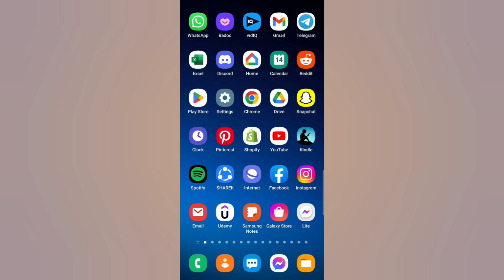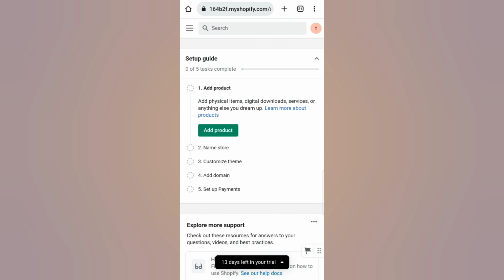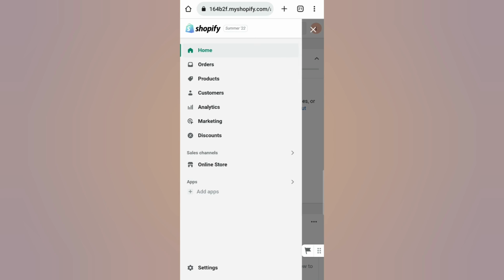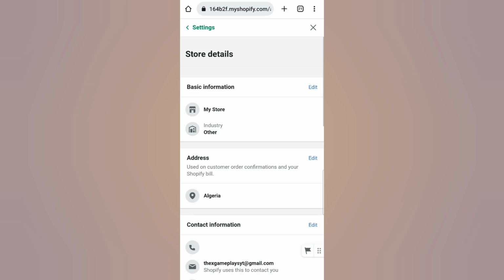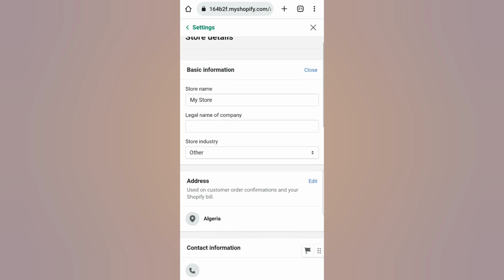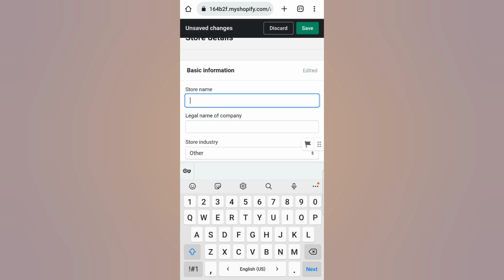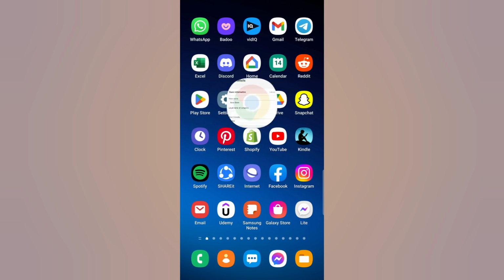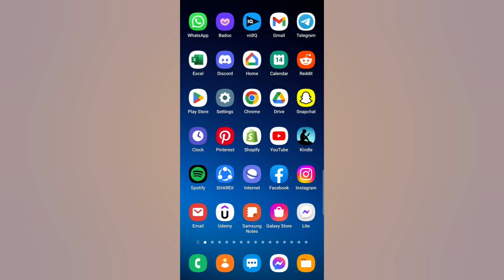How to Change Your Shopify Store Name | Easy Method 2022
Learn How to Change Your Shopify Store Name. It is really easy to do and learn to do it in just a few minutes by following this super helpful tutorial.